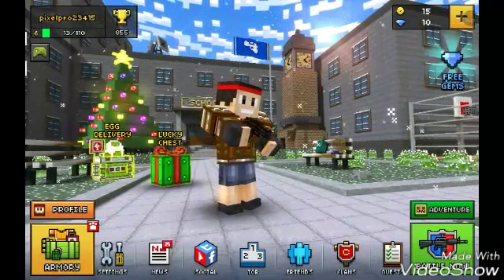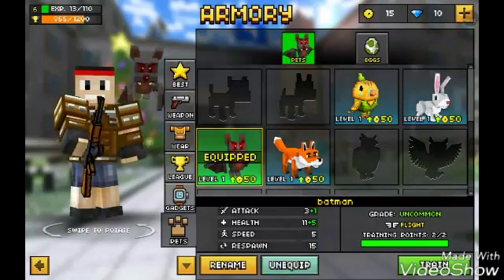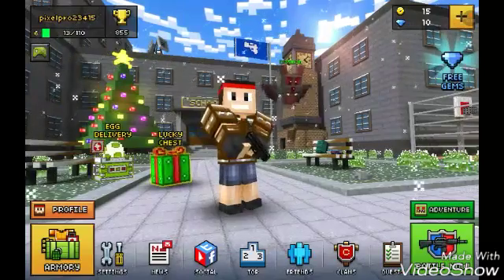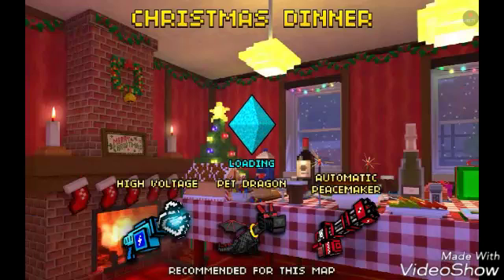Pixel gun 3d gam play. Episode 1